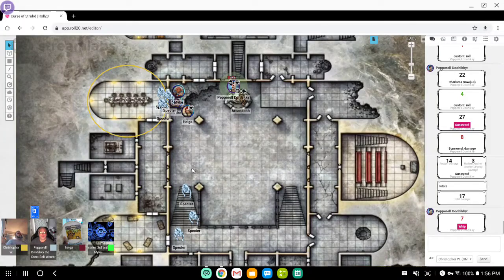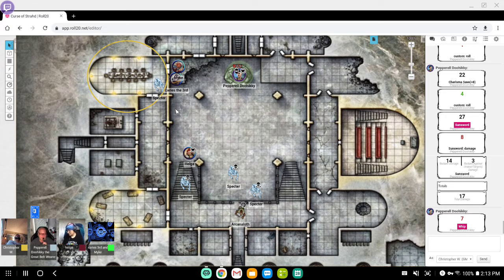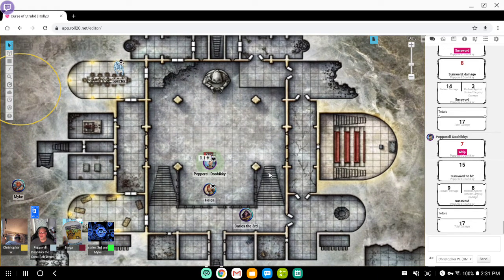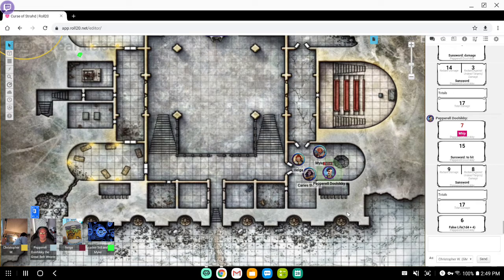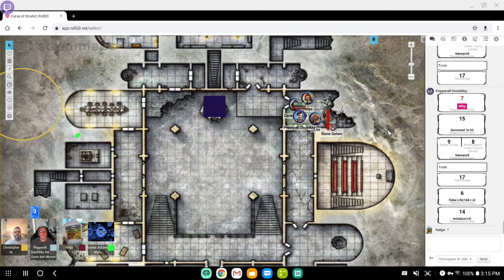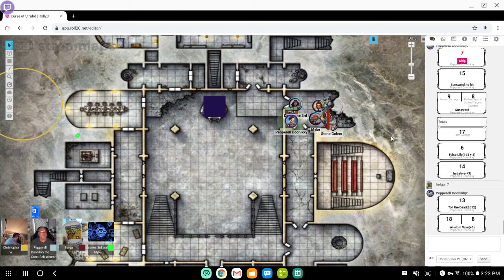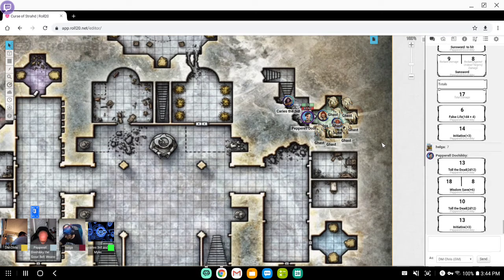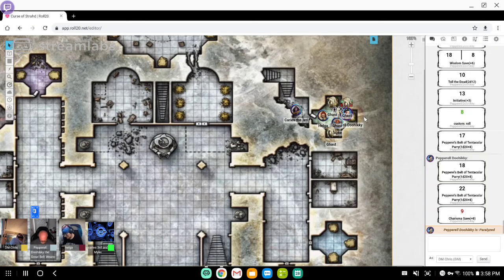Curse of Strahd - The Arcanoloth Part 2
The party forces the Arcanoloth to retreat and defeats the seven specters that Myke accidently releases...

Talon & Claw